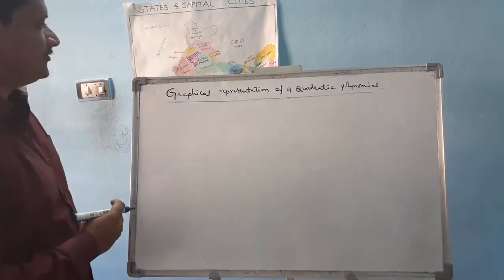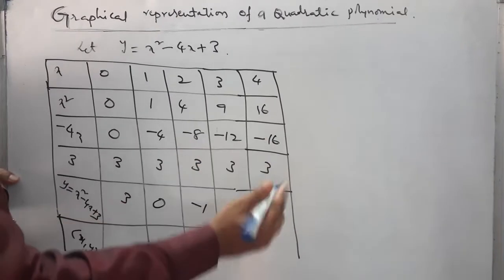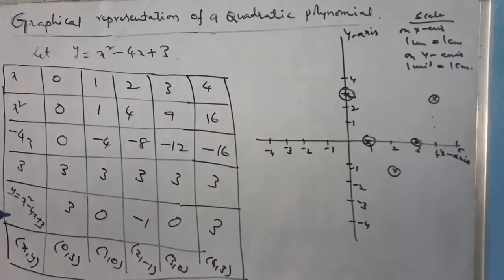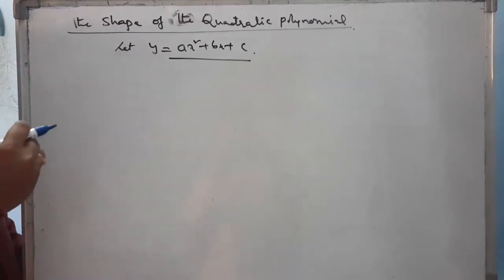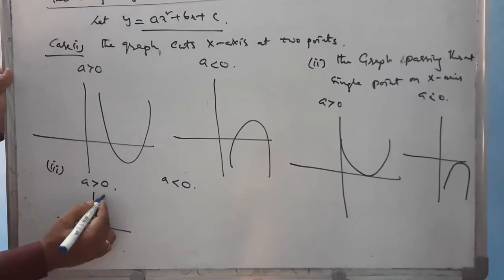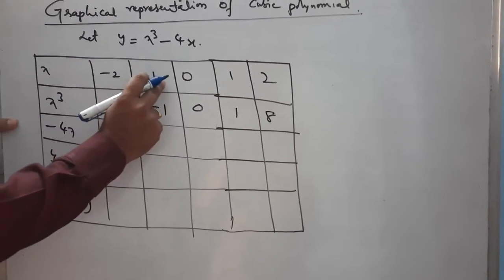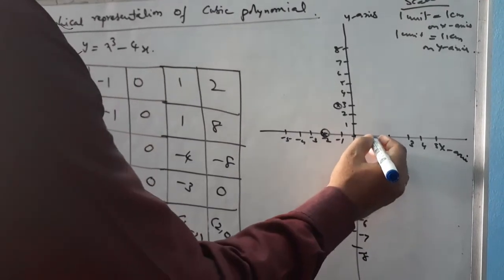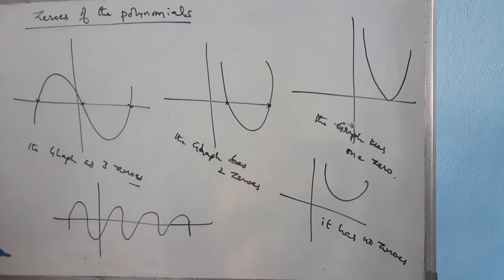GRAPH OF POLYNOMIAL| 10th CLASS 03|GRAPHS-2|SANTHOSH SIR